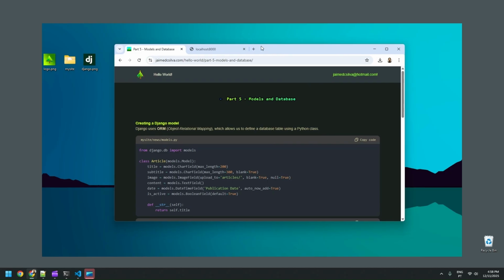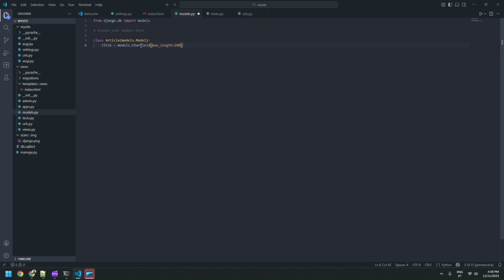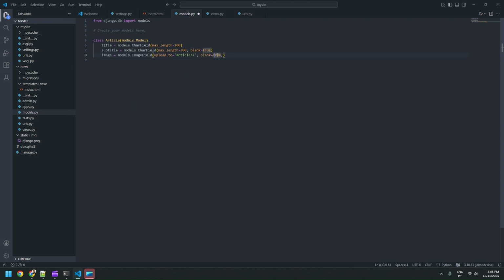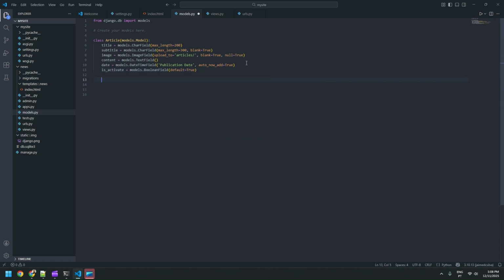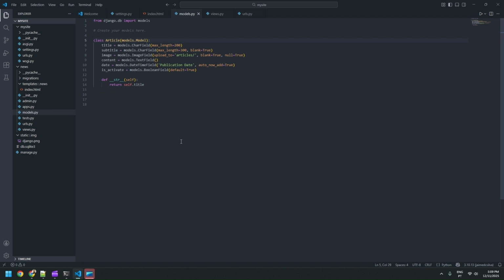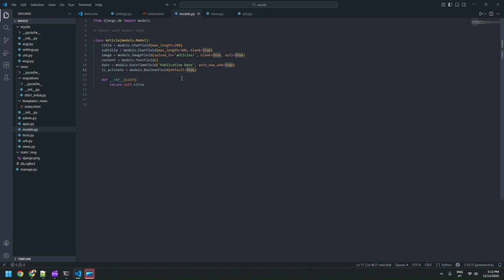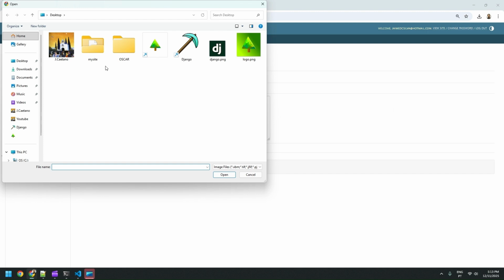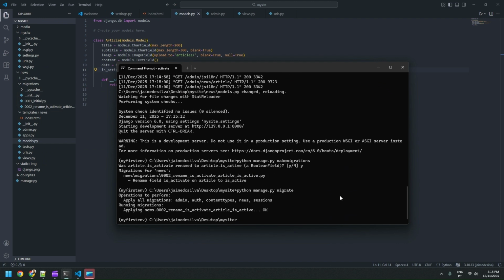Django (Part 5): Models & Database (Made Easy)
In this tutorial, we dive into Django Models and Database management, exploring how Django’s ORM allows you to create database tables using simple Python classes. By the end, you’ll have a functional database setup and your model fully integrated with the admin interface.